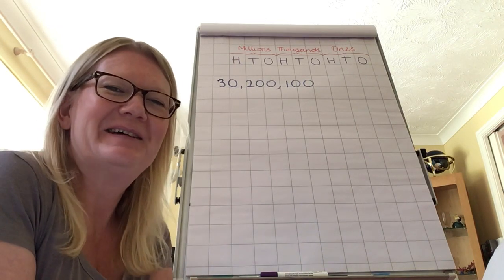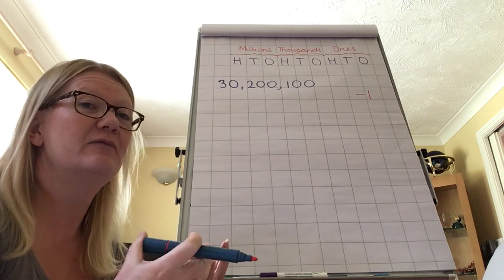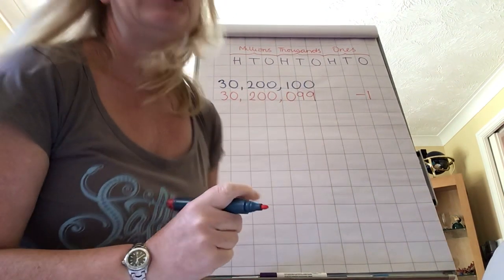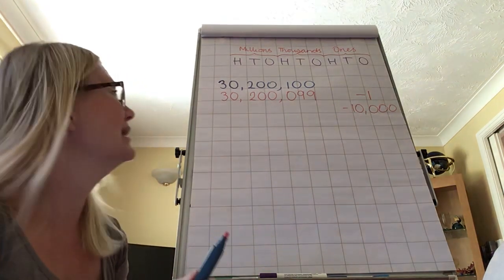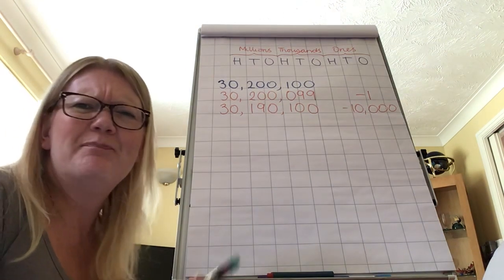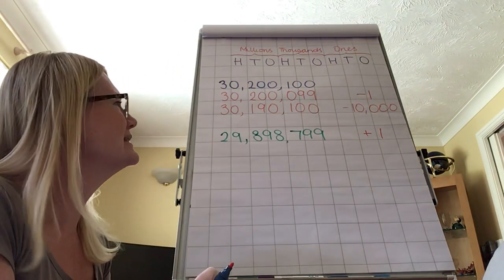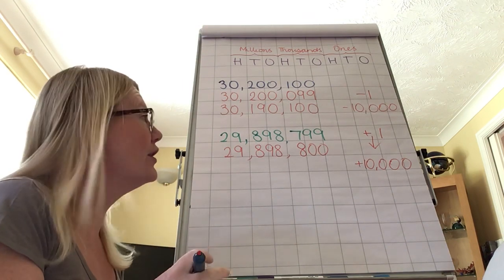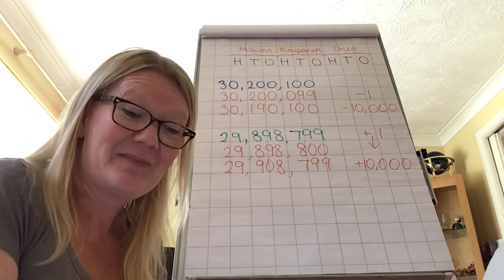Year 6 Maths - 20.5.20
Practice: place value